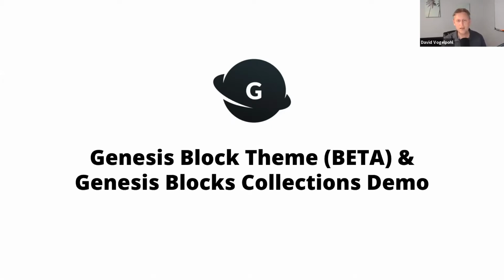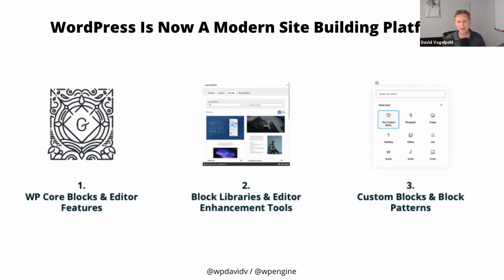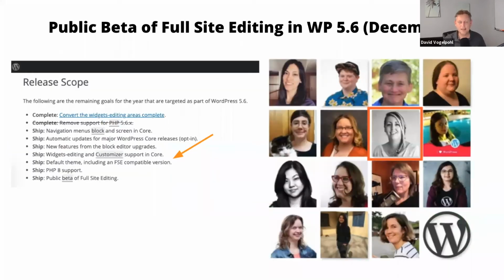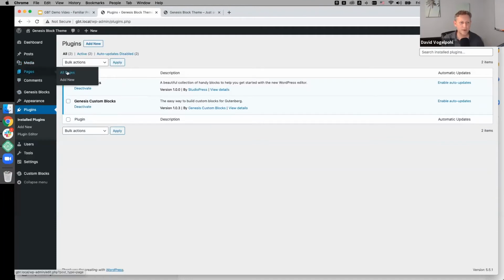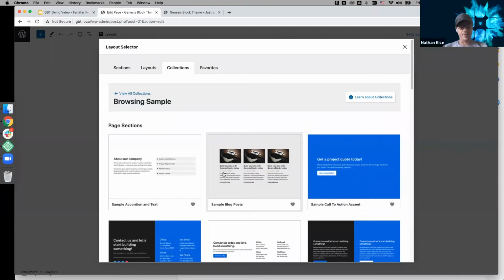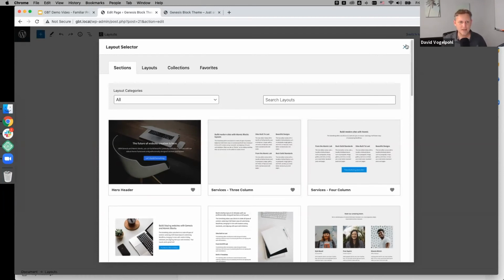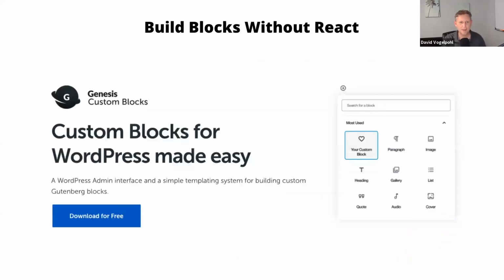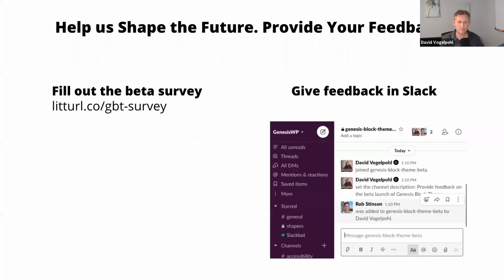Genesis Block Theme Demo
We need your help to shape the future of Genesis by participating in the Genesis Block Theme BETA.

The purpose of the Genesis Block Theme BETA is so you can provide us feedback on building block-first websites which will help us prepare for full site editing in WordPress Core. Genesis Block Theme Beta is for testing purposes and will only be available during the BETA period.

Genesis Block Theme BETA will be replaced by a Full Site Editing version at some point after the full site editing public beta is released in WordPress Core. The WordPress Core team is planning to release the public beta of full site editing in WordPress version 5.7 in 2021.